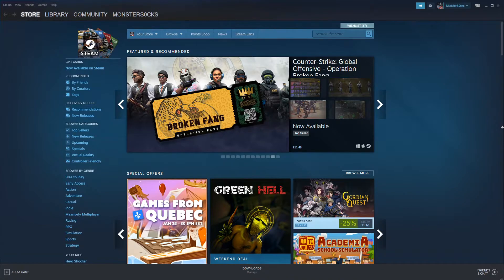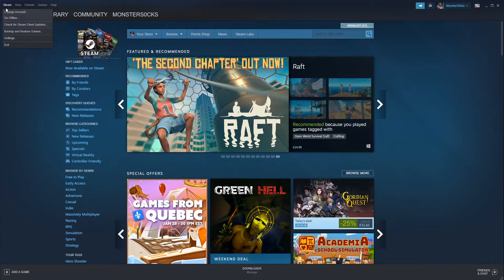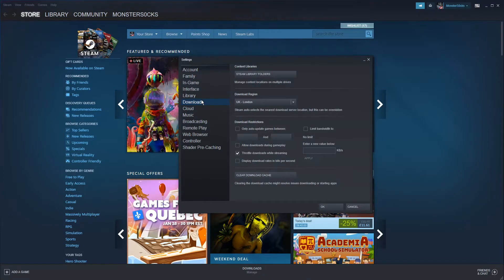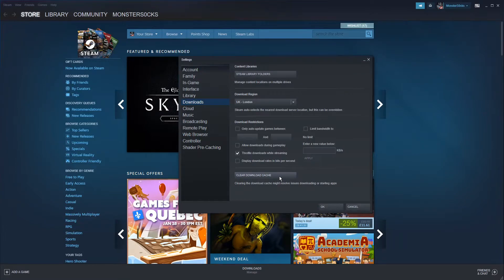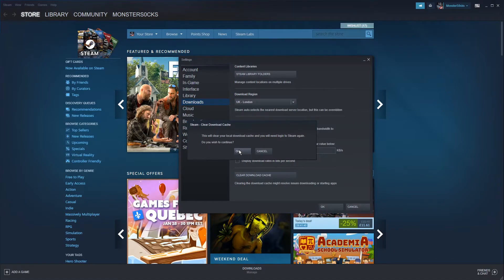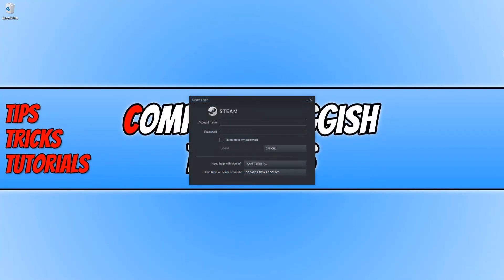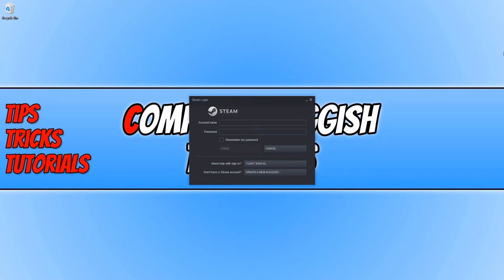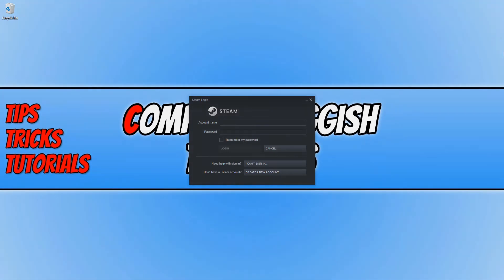How To Clear Steam Download Cache | Might FIX Downloading & Starting Game Issues!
In this Steam tutorial, I will be showing you how to clean the Steam download cache by cleaning the cache this can sometimes help resolve issues with downloading games and can also help fix issues with starting Steam games. It is very straightforward when it comes to cleaning the Steam cache but once you have deleted the cache you will need to sign back into Steam.